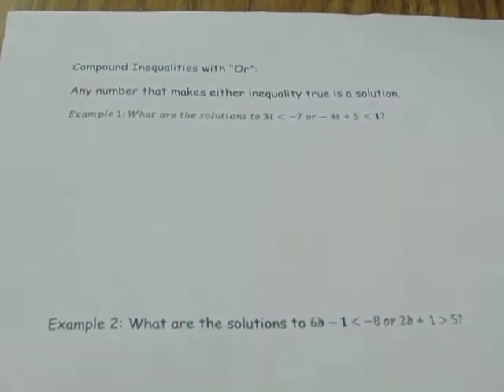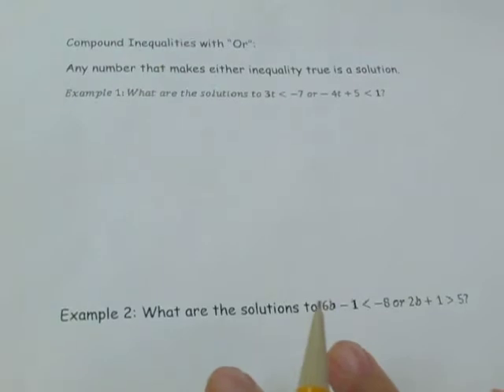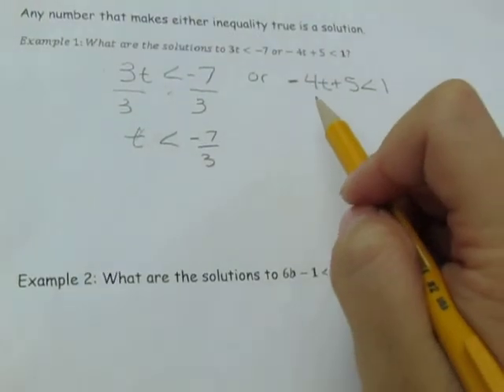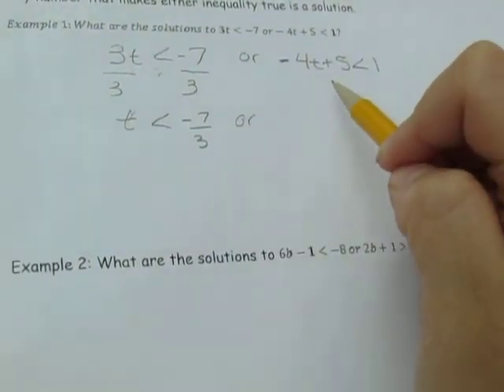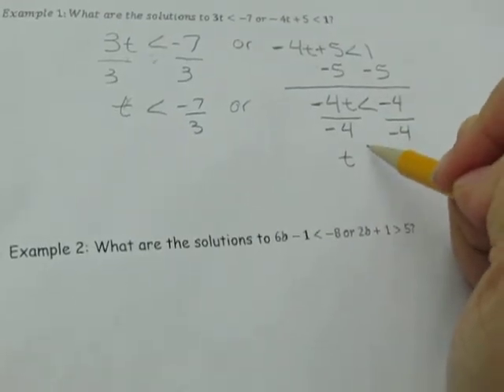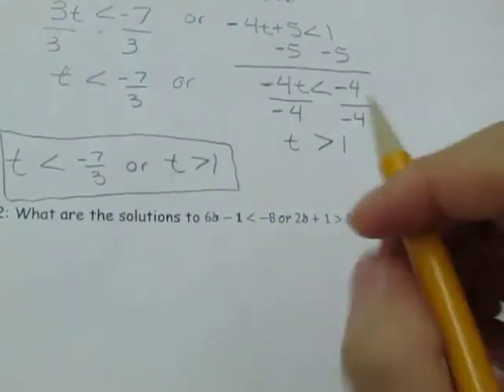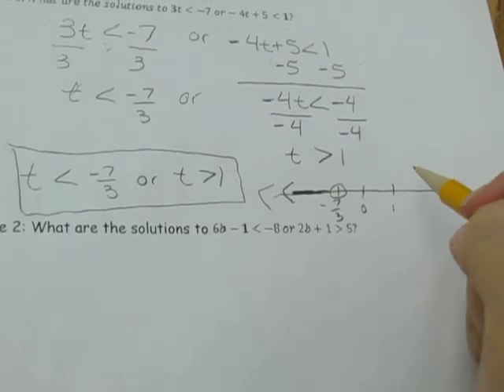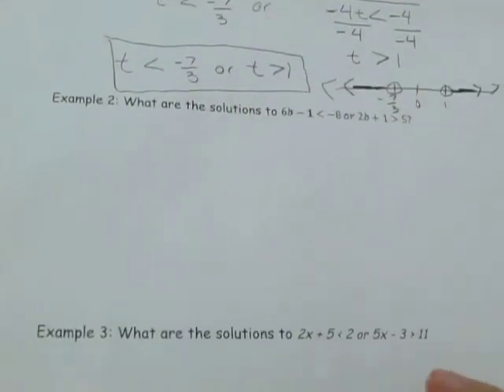8th grade section 2 compound inequalities part 2